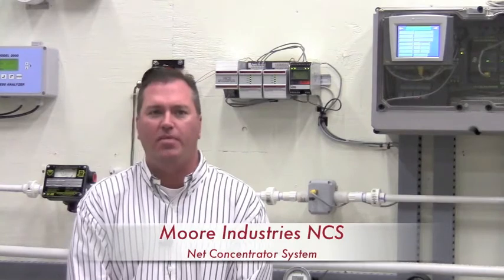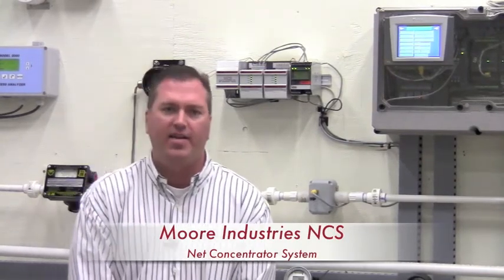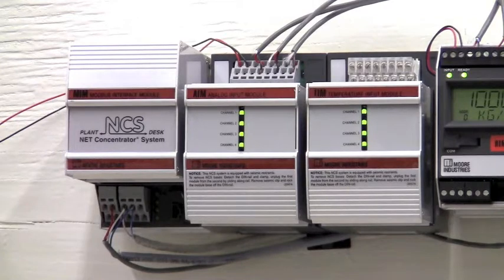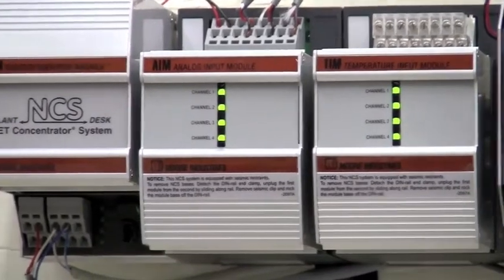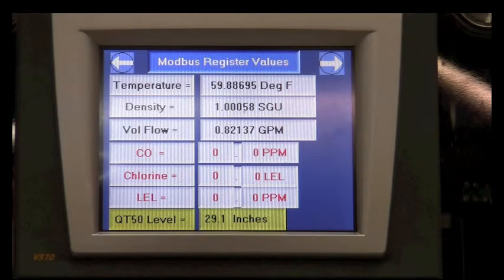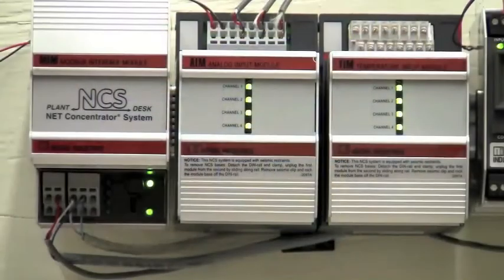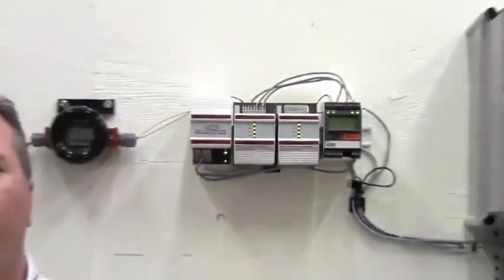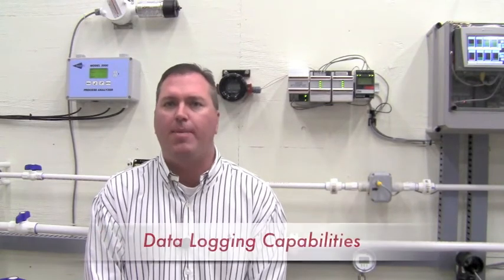Moore Industries NCS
Moore Industries NCS Net Concentrator. Multiplexor system modbus tcp fiber optic wireless